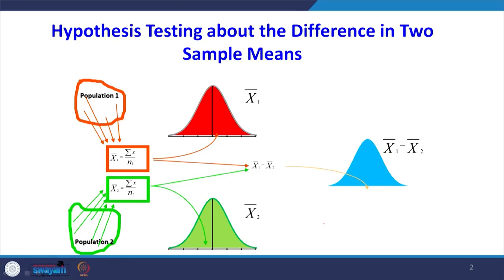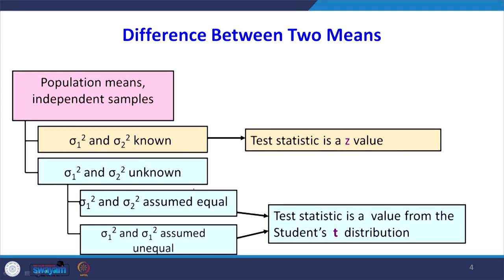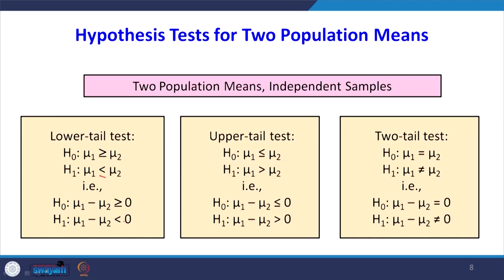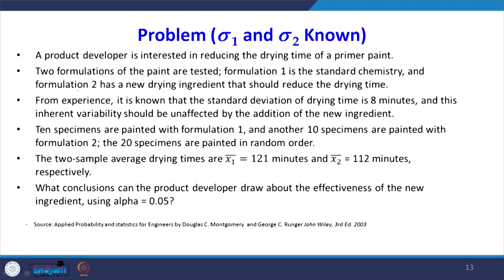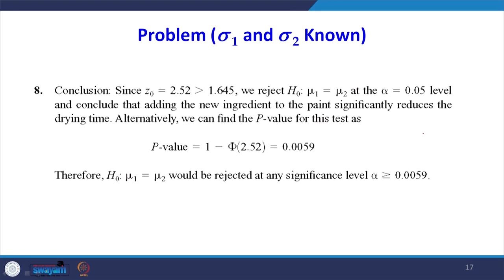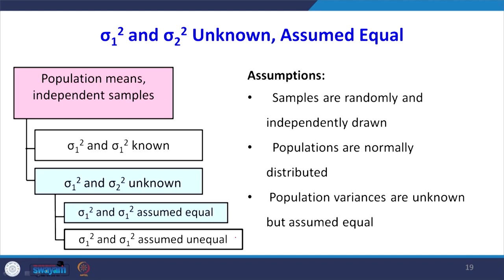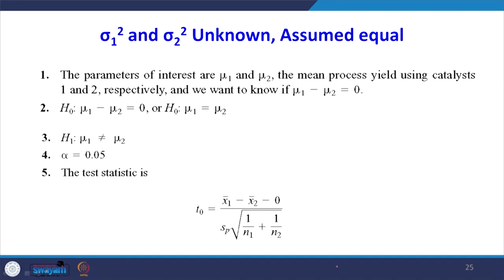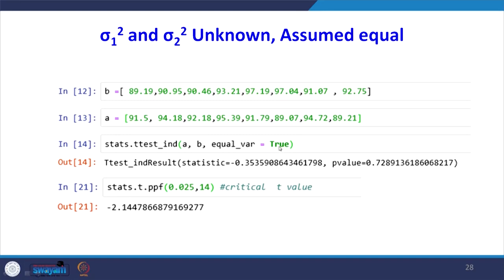Hypothesis Testing Two sample test I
Lecture by IIT professor
Python
Hypothesis Testing  Two sample test  I lecture by IIT Professor